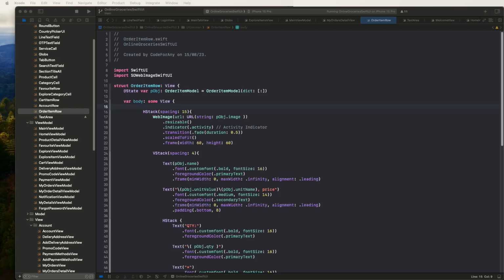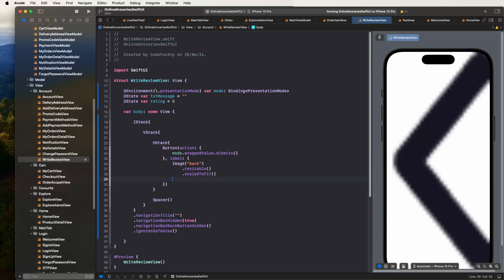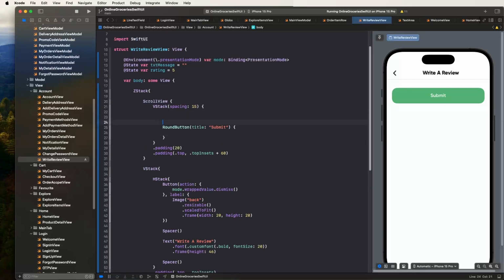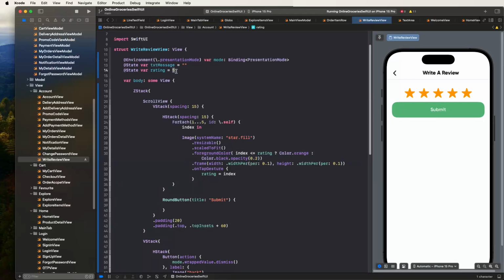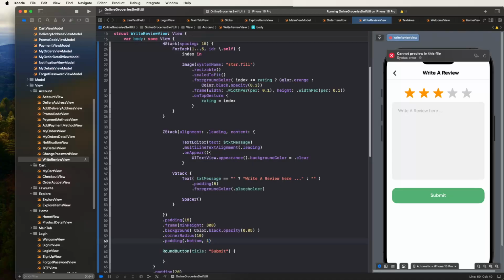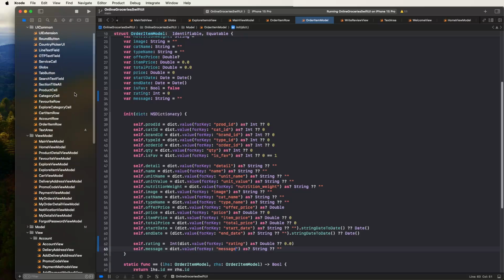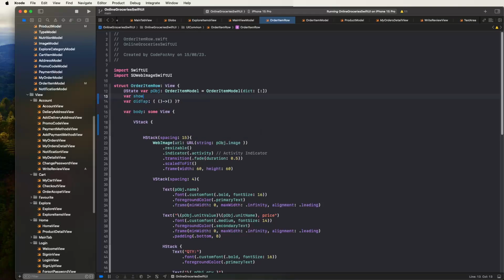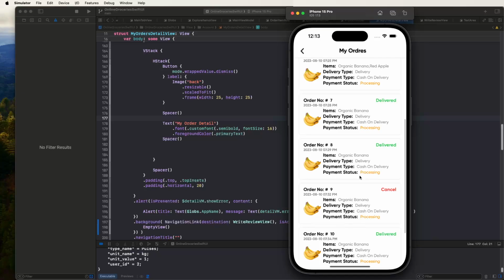SwiftUI MVVM: Create ‘Write a Review’ UI for Online Groceries App #19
In this SwiftUI MVVM tutorial, learn how to create a user-friendly “Write a Review” UI for an Online Groceries Shop User App. This step-by-step guide covers the complete process of designing the interface using SwiftUI and managing data with the MVVM architecture.

📝 Tutorial Highlights:

 • SwiftUI Basics: Step-by-step guide to designing a review submission form.
 • MVVM Architecture: Efficiently manage data flow between the UI and model.
 • UI Components: Utilize SwiftUI components for a dynamic and responsive design.
 • Form Handling: Validate and handle form data within the MVVM framework.
 • State Management: Use SwiftUI’s state management to handle user inputs and updates.
 • User Experience: Ensure a seamless and intuitive user experience for writing reviews.
 • Customization: Customize the UI to fit the design language of your app.
 • Error Handling: Display appropriate messages based on user input and validation.

🔍 What’s Covered:

 • Setting up a SwiftUI project and necessary dependencies.
 • Designing the “Write a Review” interface using SwiftUI components.
 • Implementing MVVM architecture for efficient data handling.
 • Creating form fields for review content and rating.
 • Handling form validation and user inputs.
 • Binding UI components to ViewModel properties.
 • Providing dynamic feedback based on user actions.
 • Ensuring a responsive and intuitive user interface.
 • Testing the review submission flow within the app.

🖥️ Tutorial Features:
Ideal for iOS developers looking to enhance their app’s functionality by enabling users to submit reviews. Suitable for e-commerce and content-rich applications.